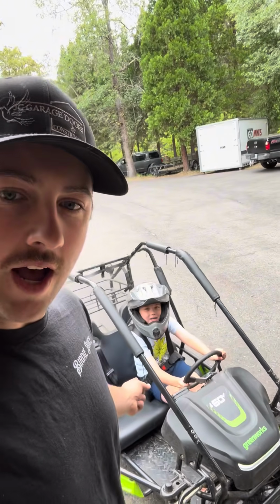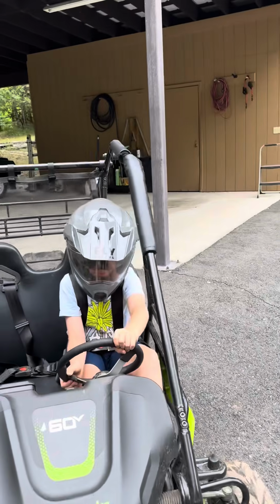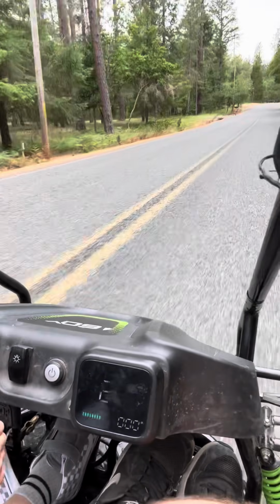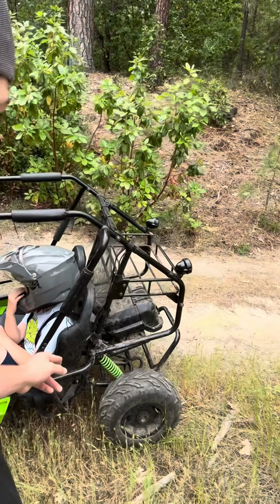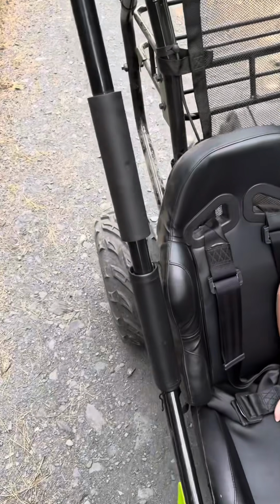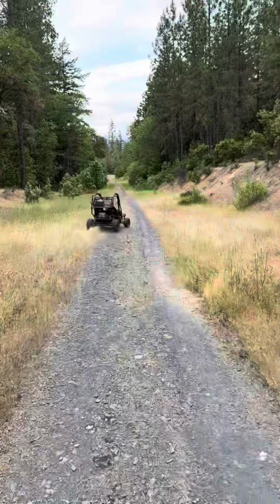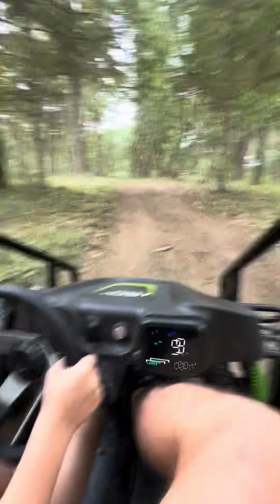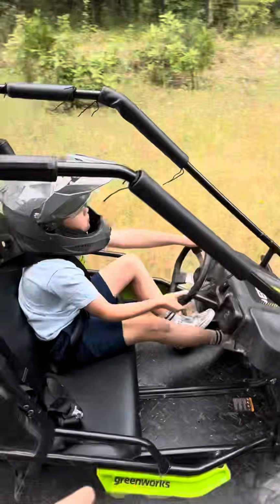Greenworks Stealth 60v Go-Kart Review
This is our unbiased review on the Greenworks 60v go cart. If you’d like to know any more about the go cart just comment it down below and I’d be happy to answer you. If hanks for watching!